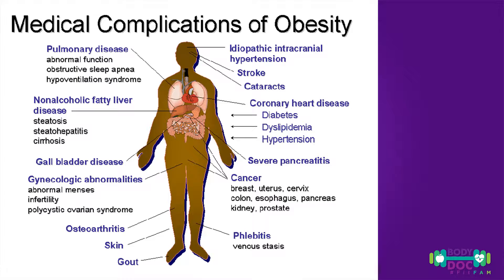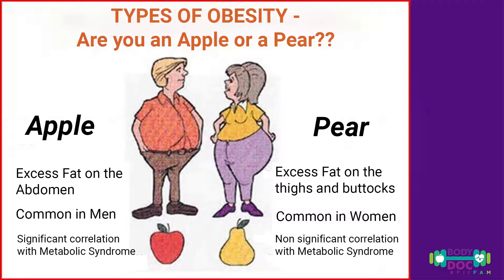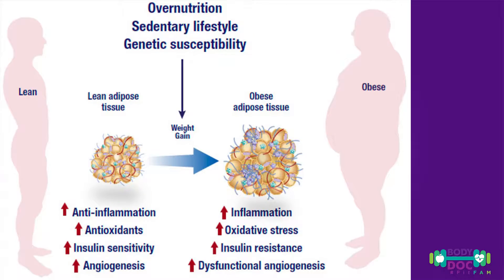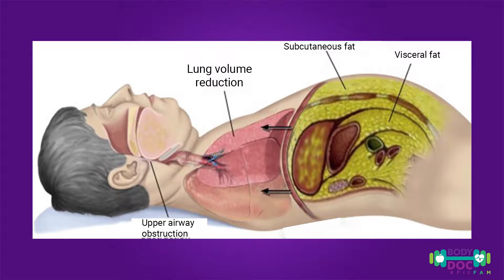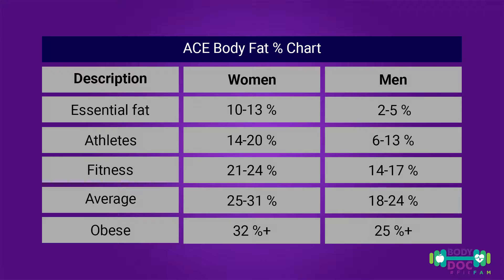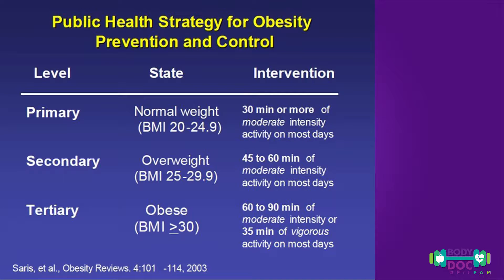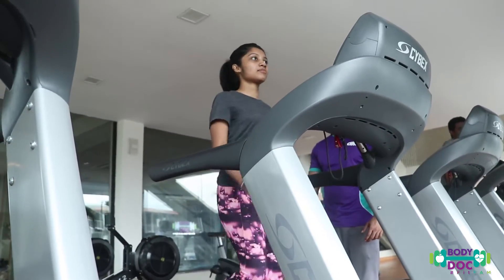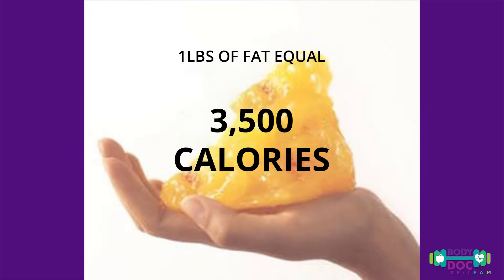The medical horror - Obesity!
Obesity is the root cause for many diseases all around the world. In this week’s episode we’re discussing how you can fight obesity and it’s complications.